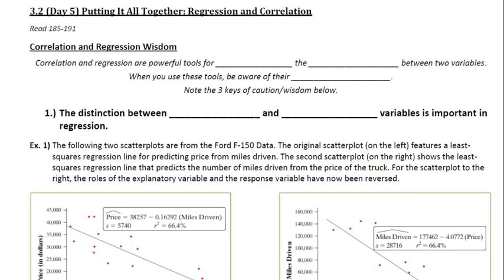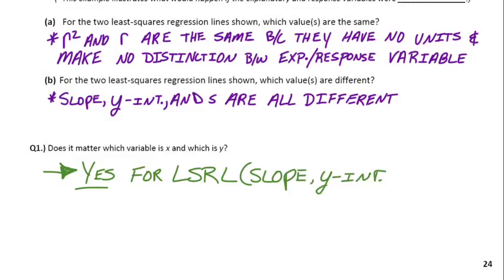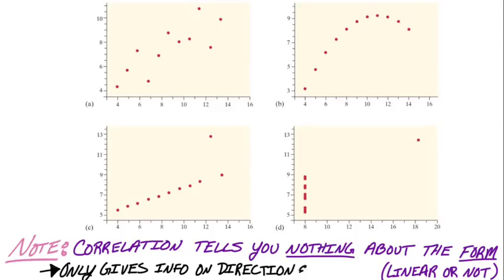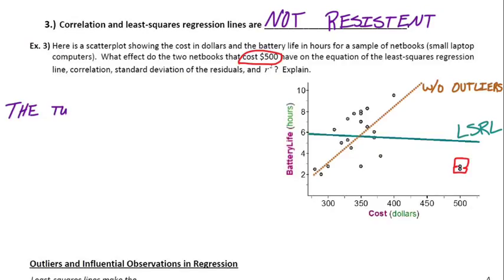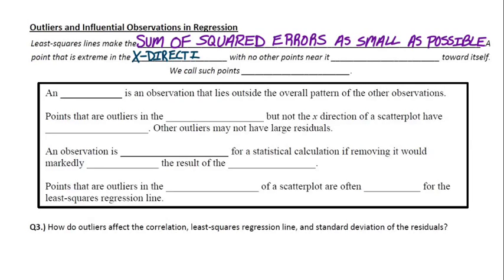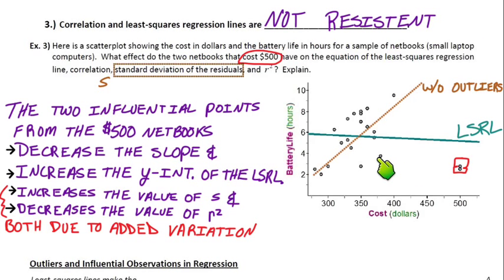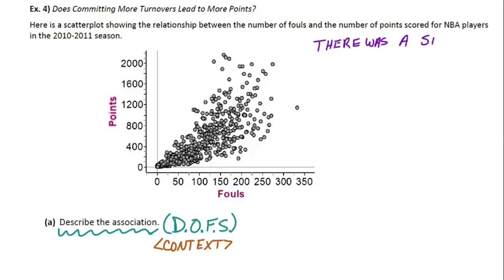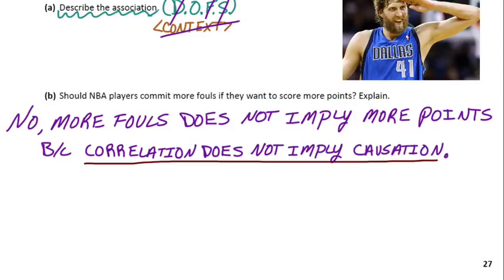3.2 (Day 5) Putting it All Together